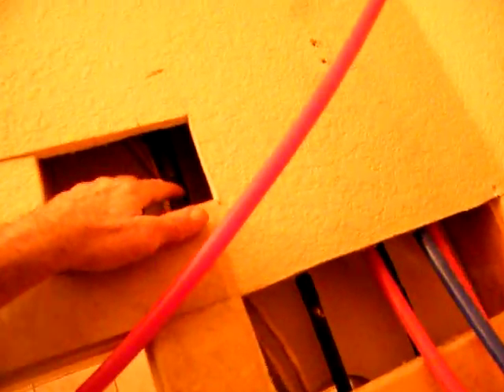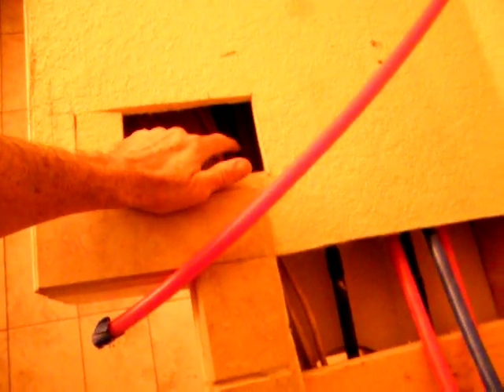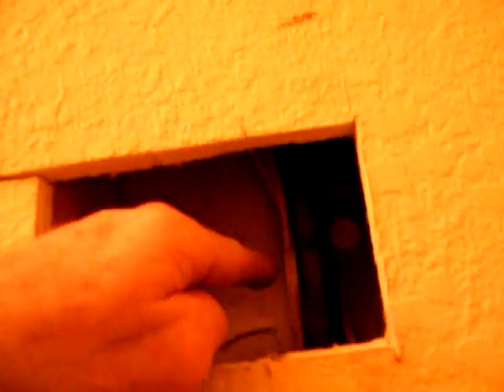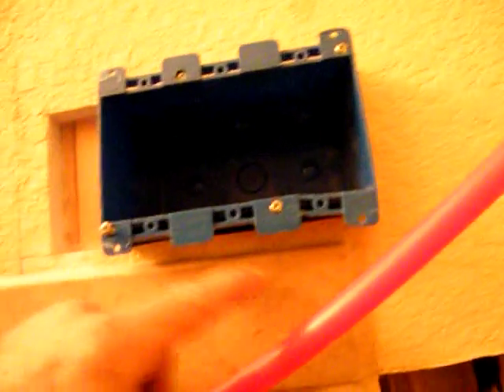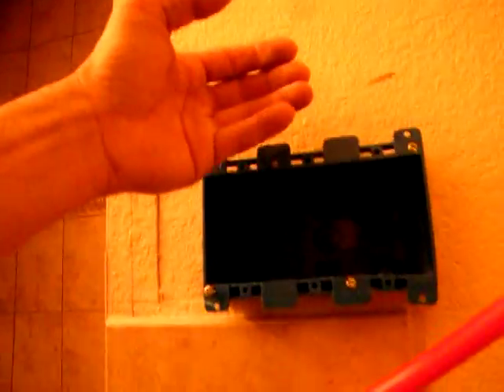DSCF0003 Some DumbAss could get you killed